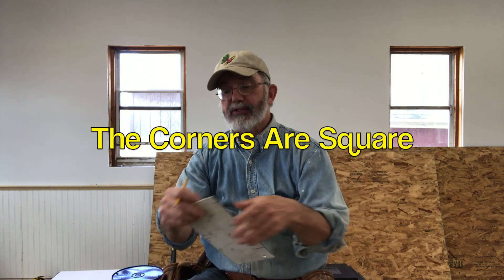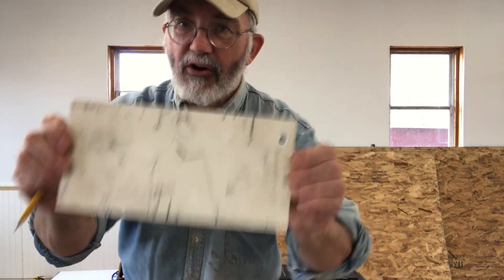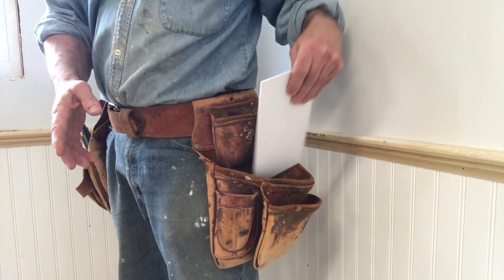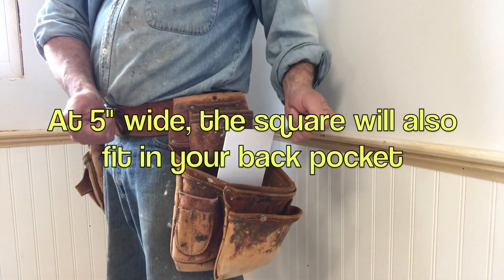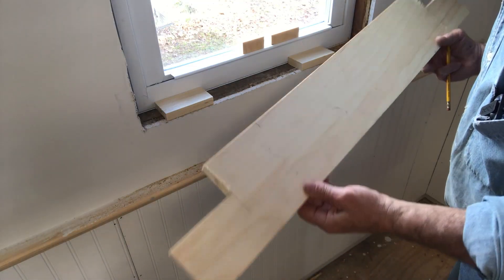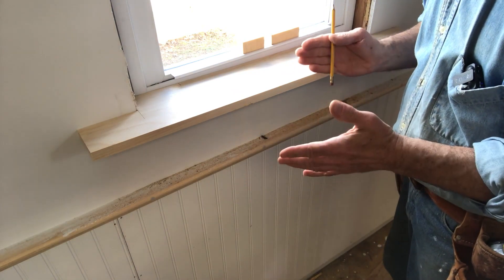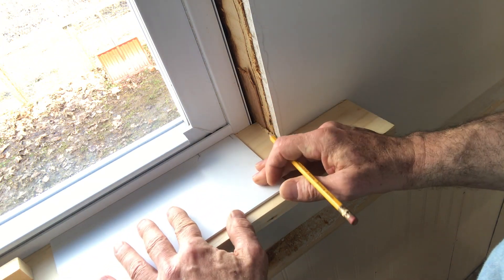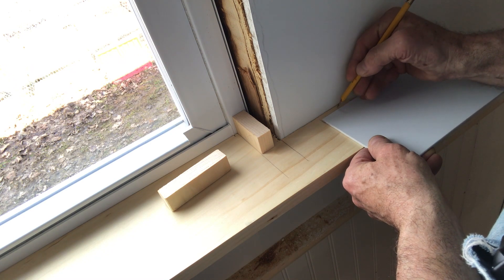Introducing The Remarkable Whizbang Carpenter's Square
1/8" PVC plastic at Amazon
Sandflex sanding blocks at Amazon
Have you been to Planet Whizbang?